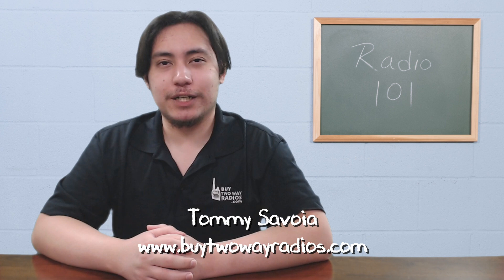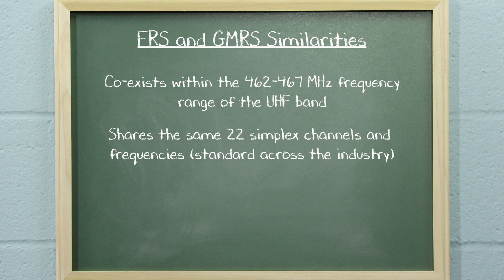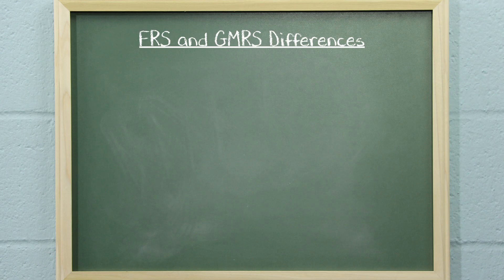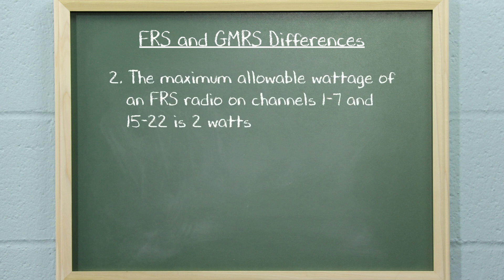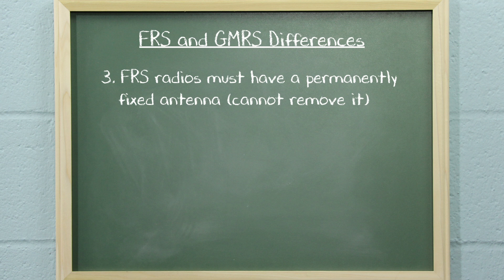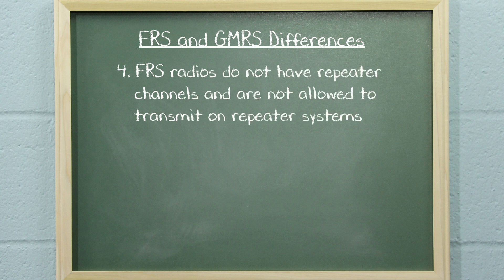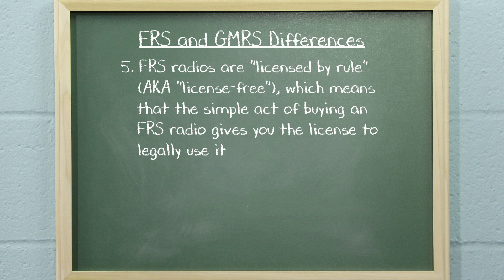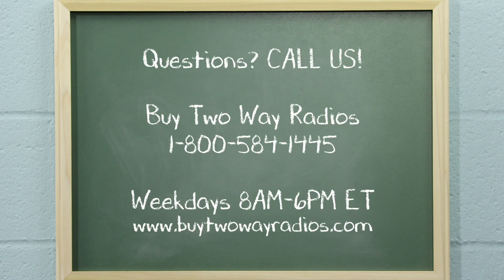The Difference Between FRS and GMRS Radios | Radio 101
In this episode of Radio 101, Tommy explains the 5 primary differences between the FRS and GMRS radio services and the radios that use them.